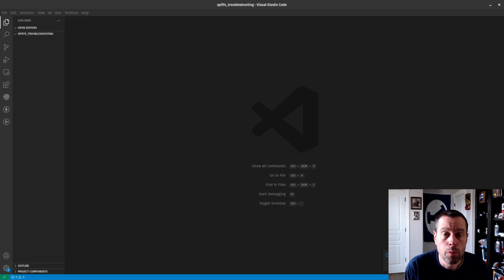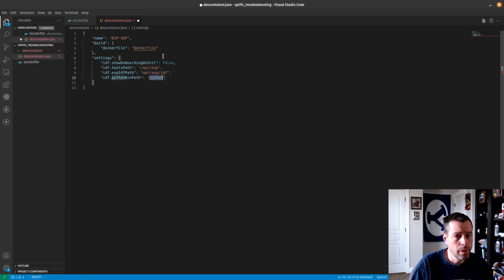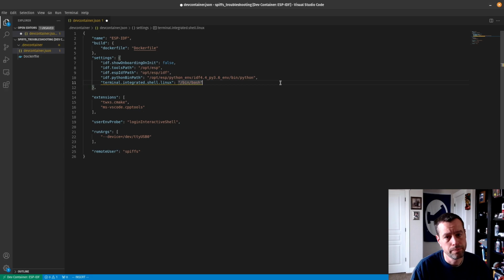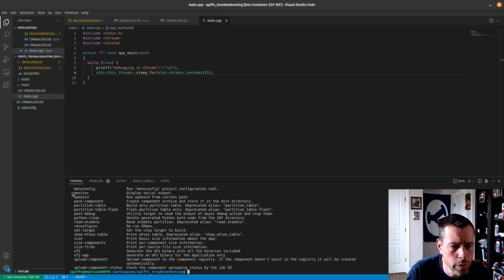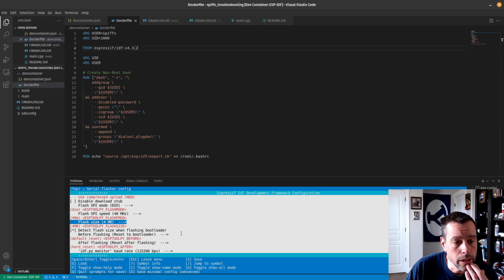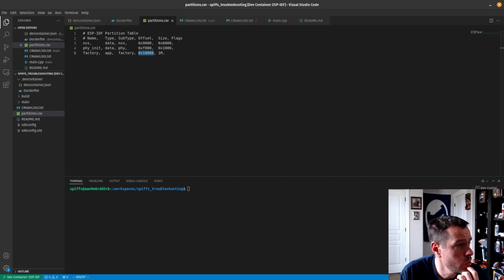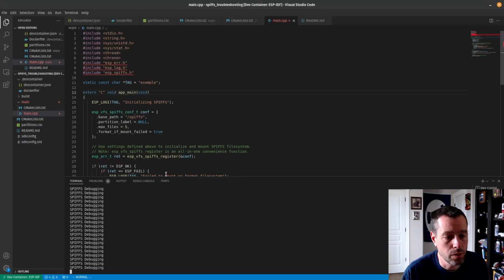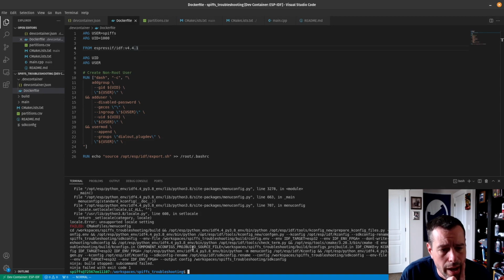ESP32 Product Creation Journey: Docker Dev and SPIFFS Partition Troubleshooting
In this video I show how to set up a dev environment for an ESP32 project in VSCode using Docker and the Remote Containers extension and we look through why SPIFFS appears to be behaving badly in a partition. Turns out it wasn't and it was just a lack of understanding how much flash space SPIFFS actually consumes before you save even a single file to it.

00:00 - Intro
01:40 - Setup New Project in VSCode with Docker
21:07 - Create base ESP32 project
29:40 - Found Issue with menuconfig
33:50 - Partition Tables
49:40 - Recreating SPIFFS "issue"
1:01:30 - Knowledge Level Up